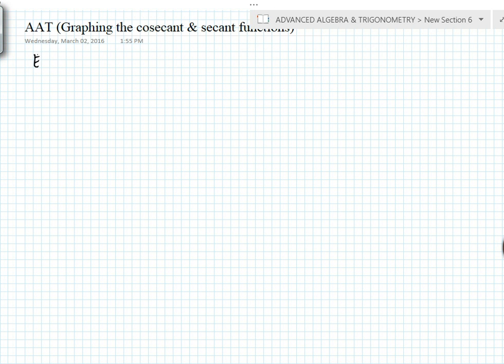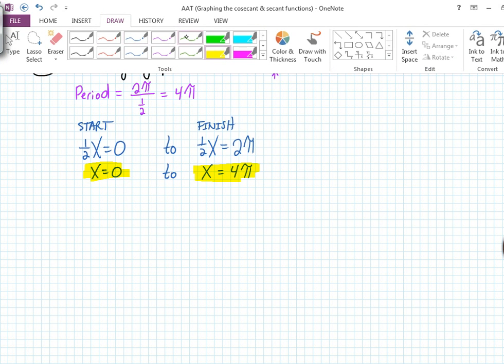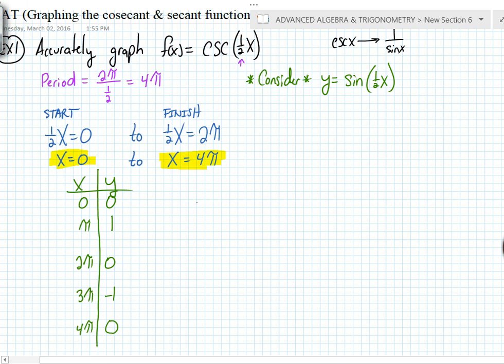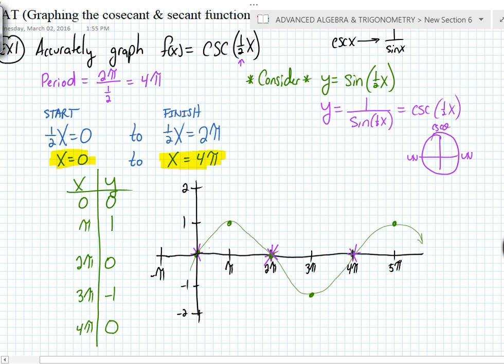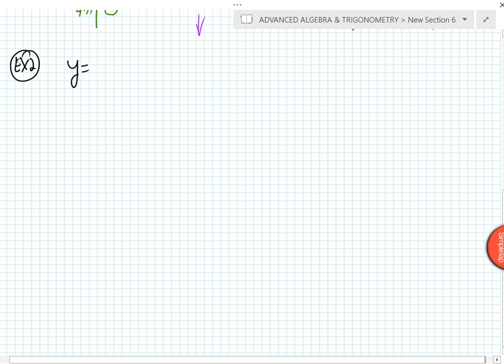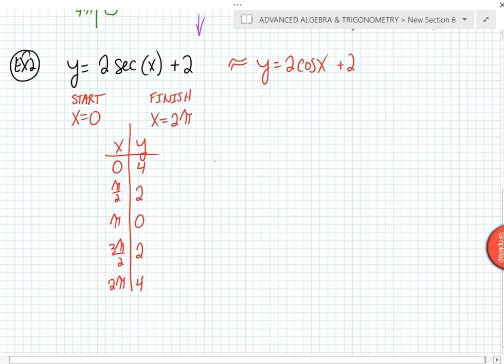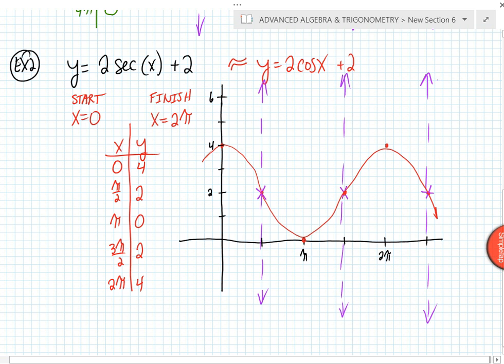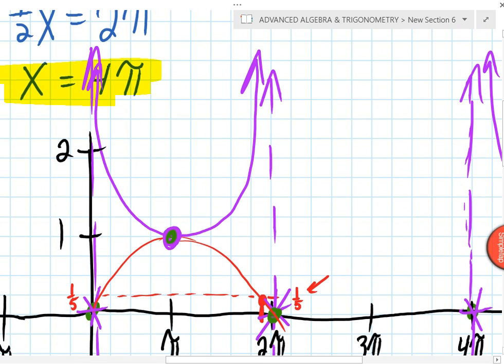AAT Graphing Secant & Cosecant